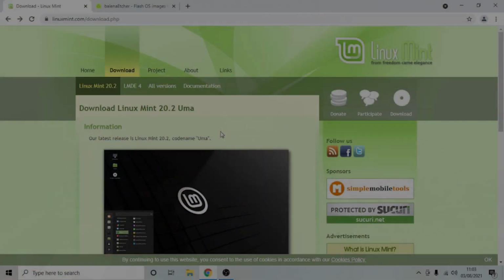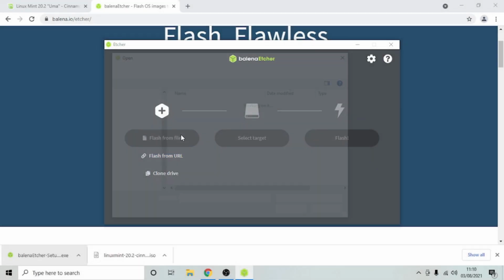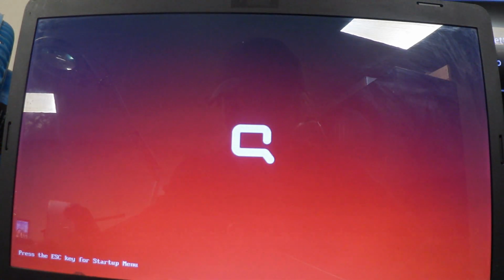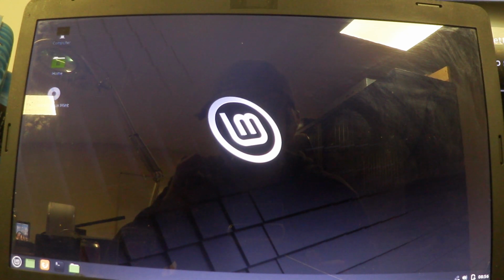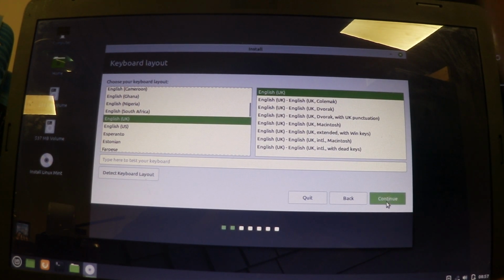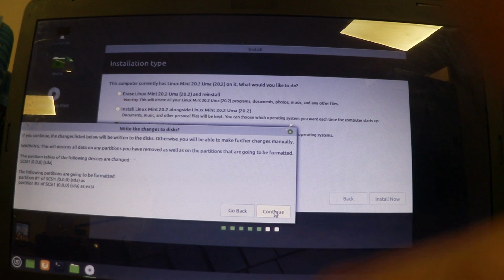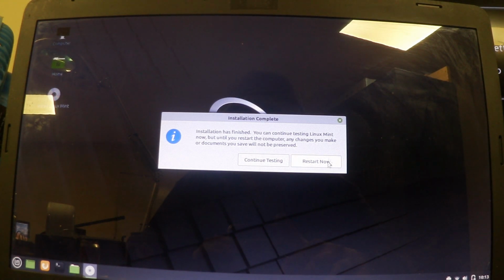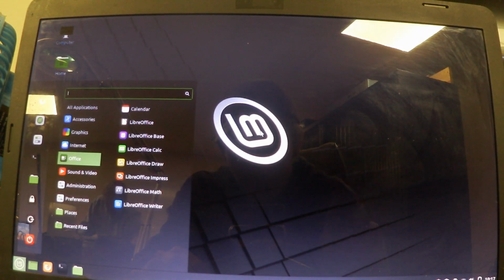1197 - Inexpensive Way to Revive an Old Laptop - Great for Kids and Students